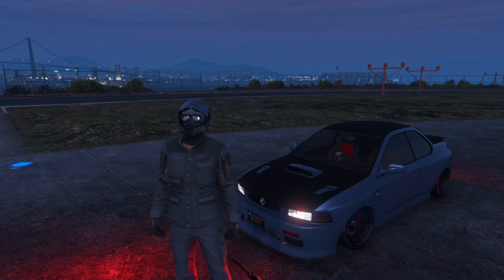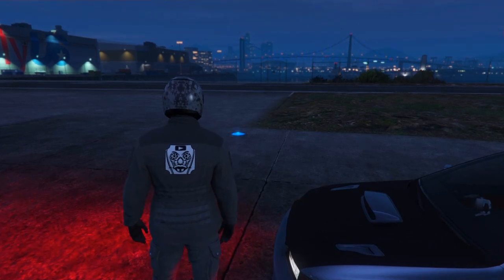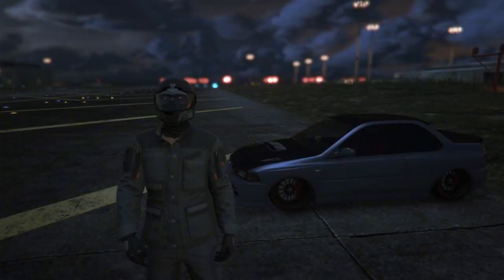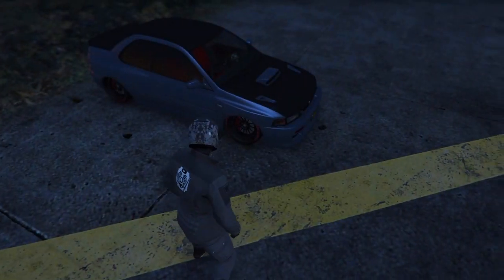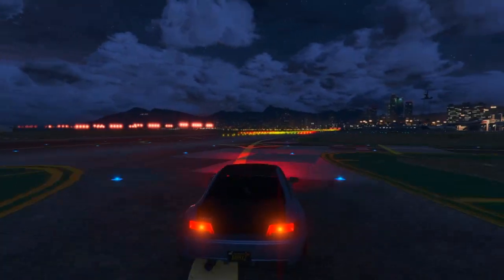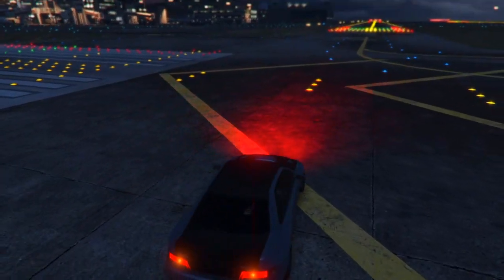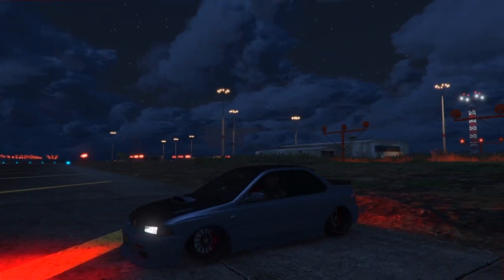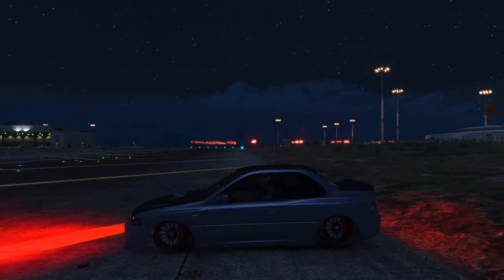GTA 5 Sultan RS Speed Glitch/200MPH+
Intro/Outro Song: Road Rage
Artist: Caleb Hellard